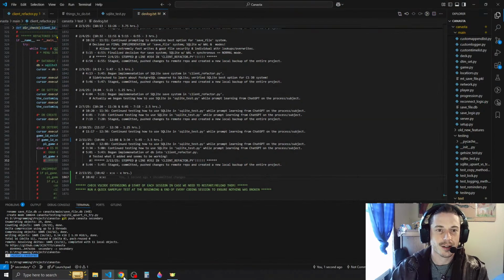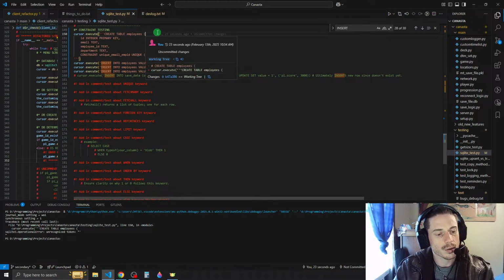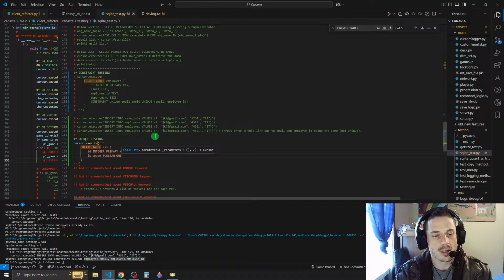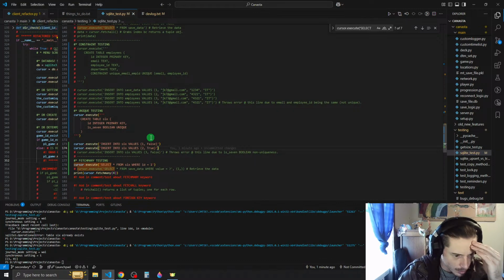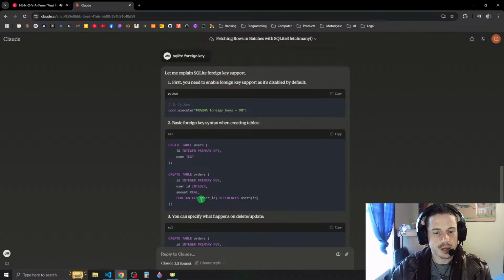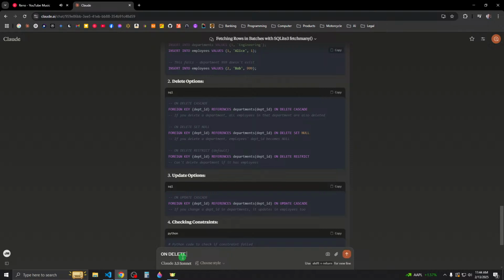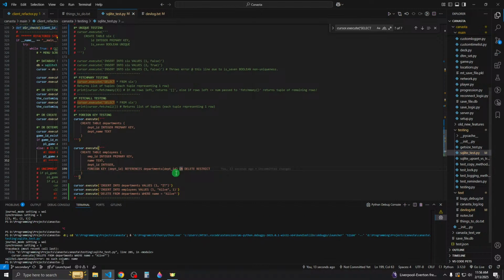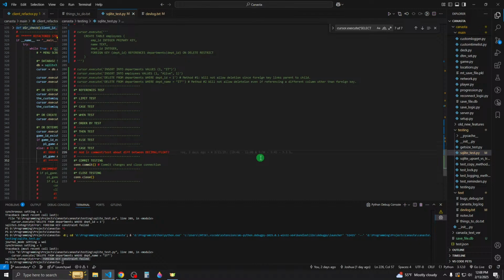Python Programming: Creating an Online Multiplayer Card Game